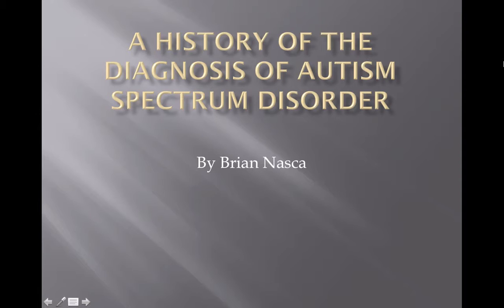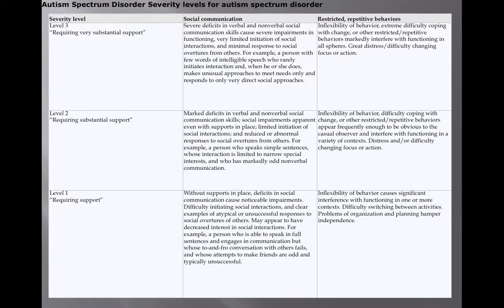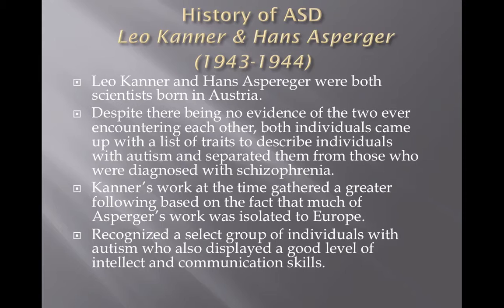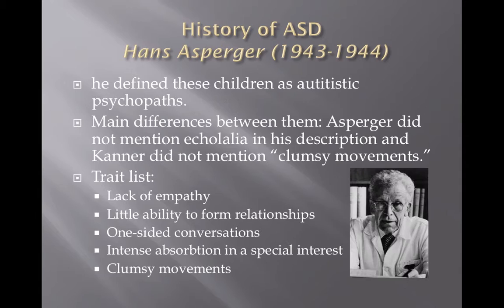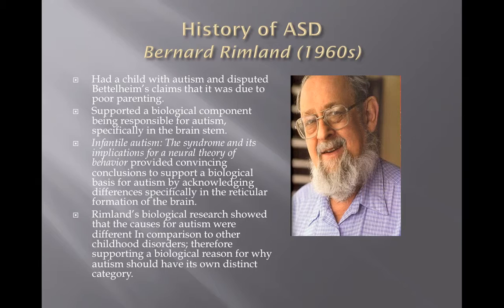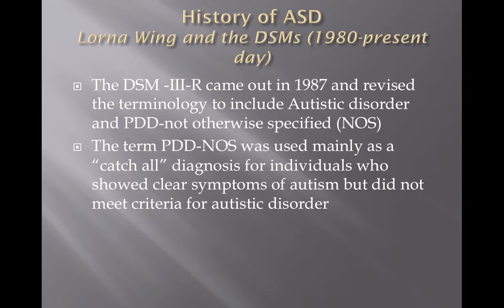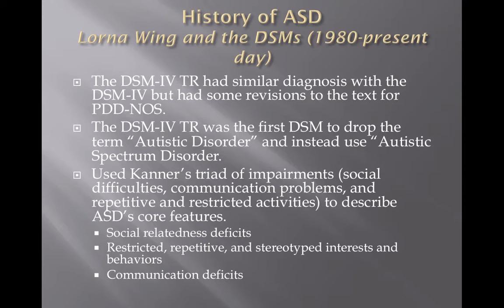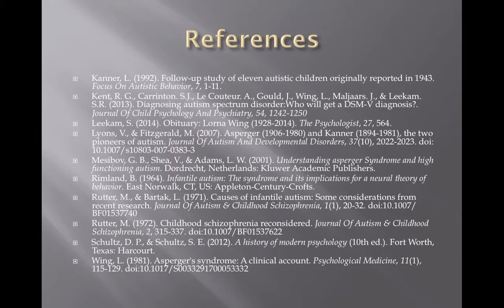a brief history of the diagnosis of autism spectrum disorder